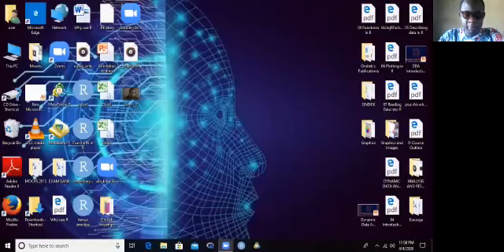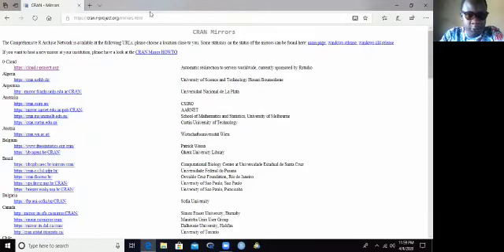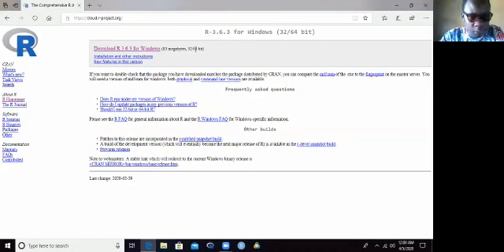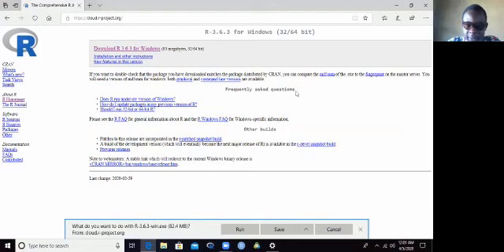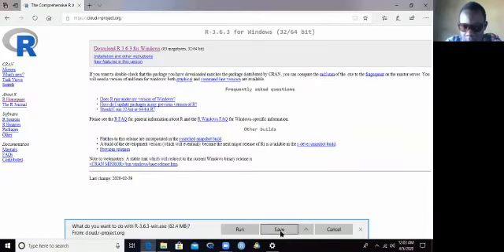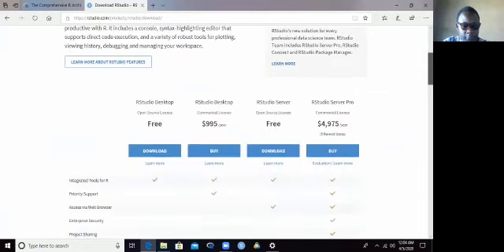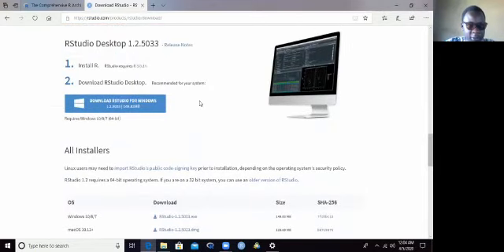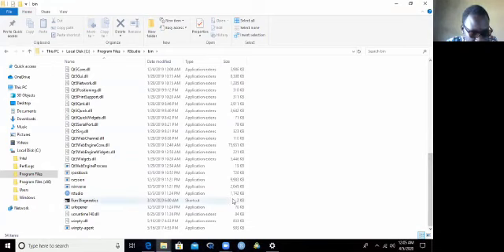How to install R and R studio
Learn how to install R and R studio